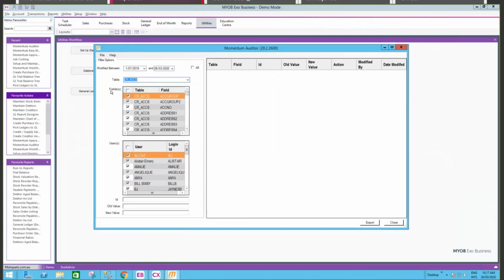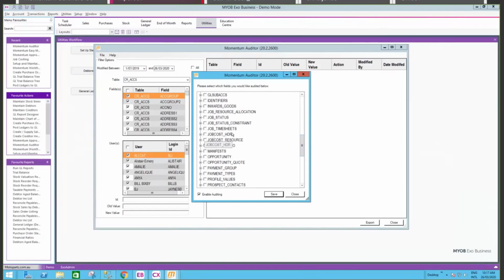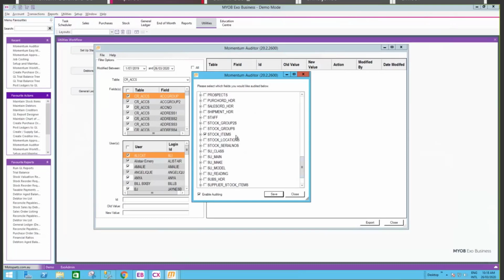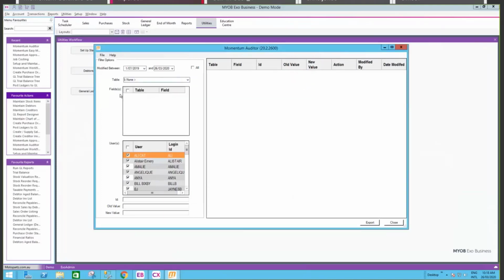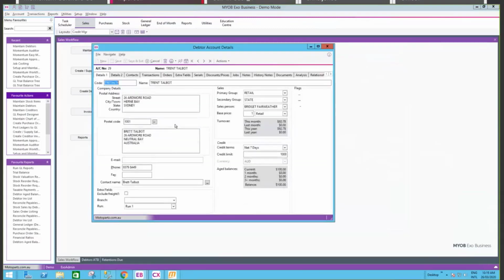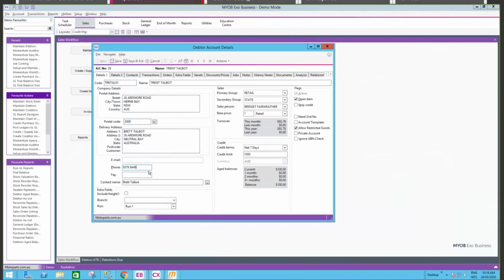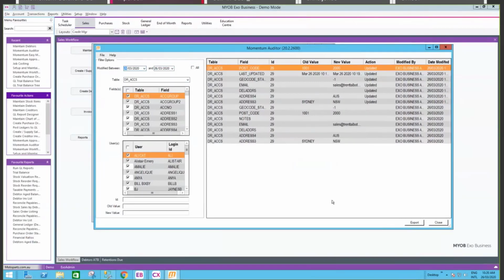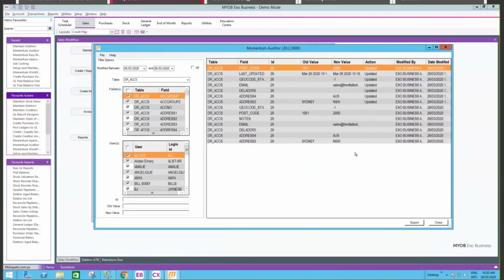Momentum Auditor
This tool is designed to allow tracking changes to your
data for many of the tables in your EXO system. You can
then review, filter and export the audit trail infromation
as desired. The Auditor tool provides a full audit-trail not
currently available in EXO.